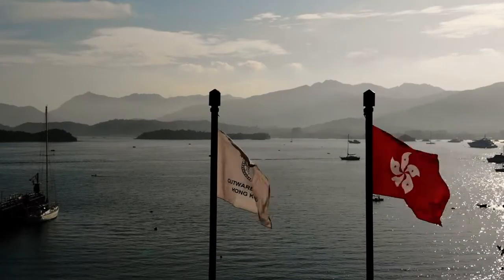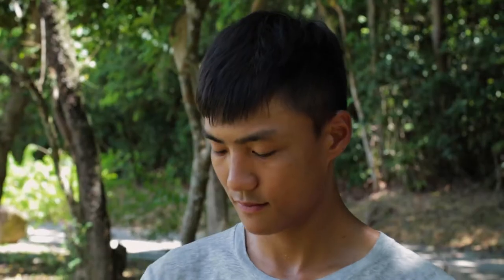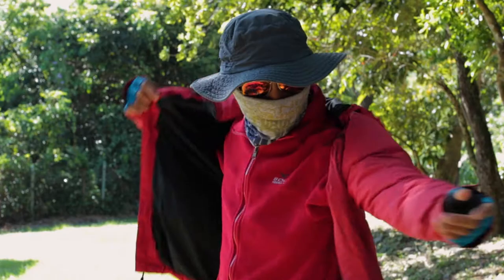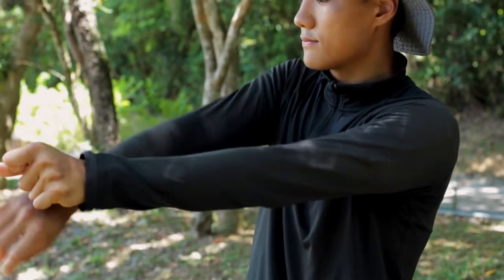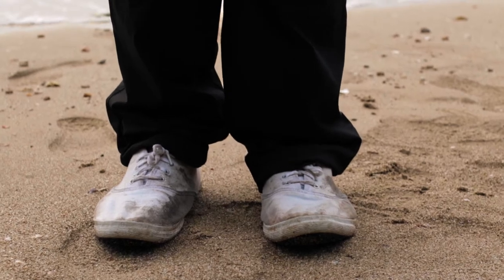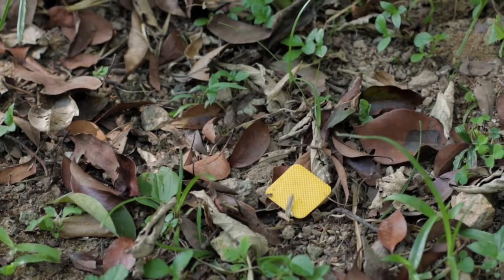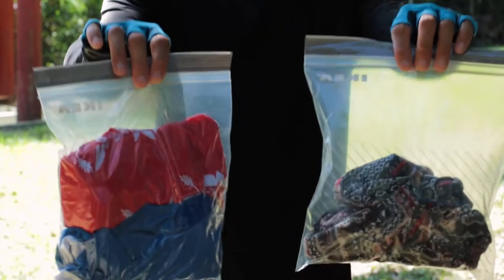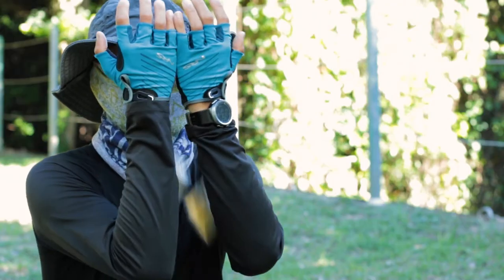What to Pack for your Outward Bound Adventure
Whether your joining an Outward Bound course for 3 days or 18 days, make sure you've got all the gear you'll need to be comfortable, safe and well prepared for your adventure!